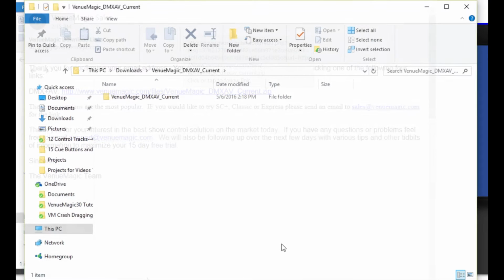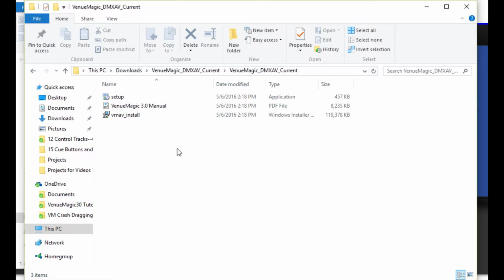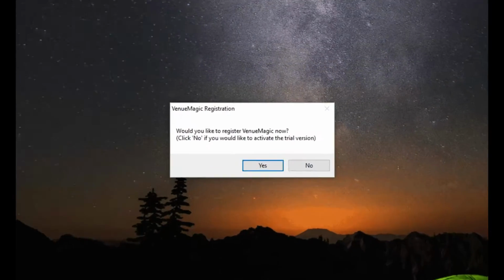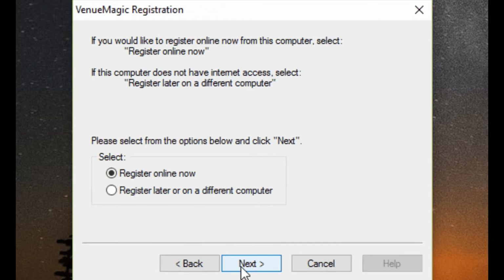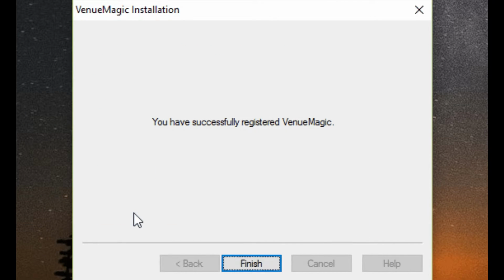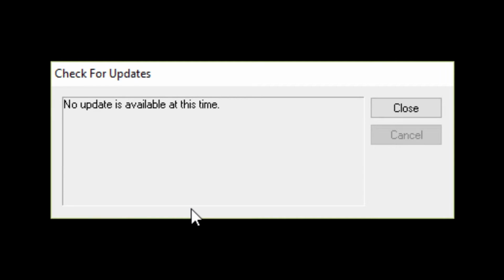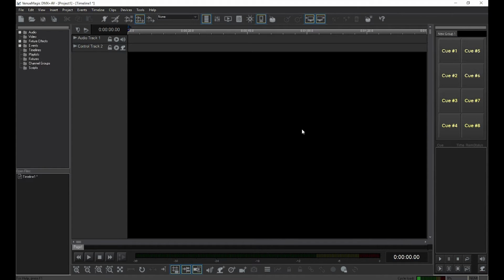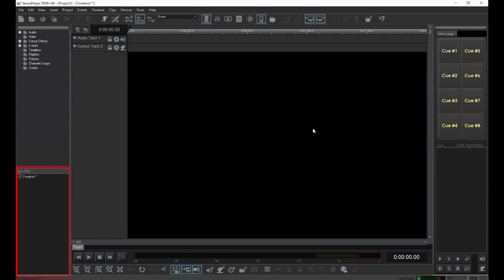Running VenueMagic for the 1st time (Video 2 of 20)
This Tutorial shows how to Install and register VenueMagic. It also introduces you to the VenueMagic Manual, which you can use to gain deeper understanding of VenueMagic Features. You will learn how to check for VenueMagic updates and receive a basic overview of VenueMagic components.

This video will cover:
1. Install and Register VenueMagic
2. How to find answers in the VenueMagic Manual
3. How to Check for the latest updates
4. Basic overview of VenueMagic Components